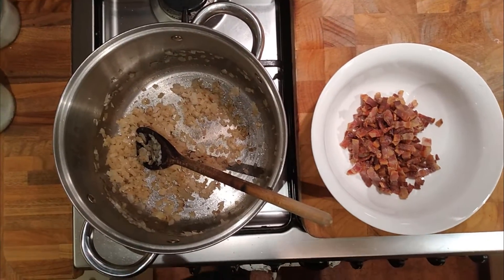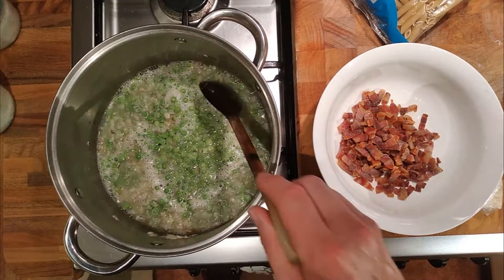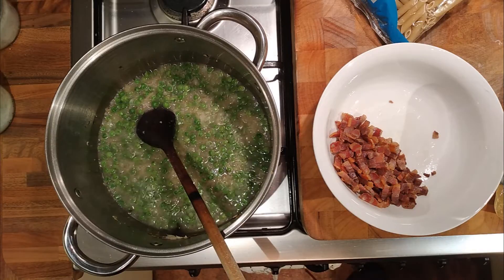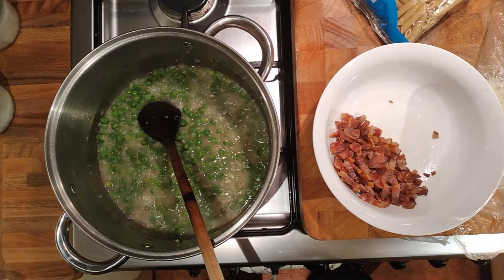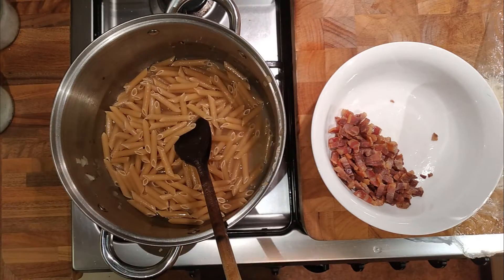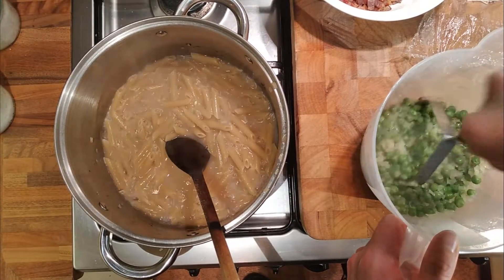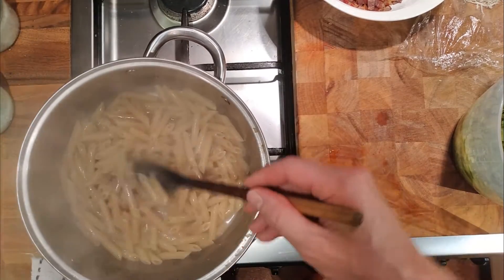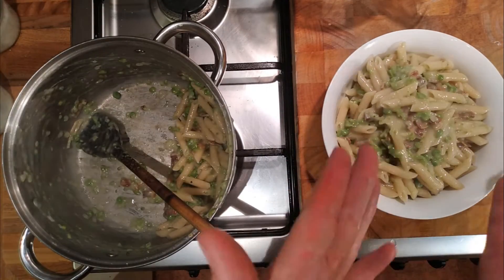Pea and Bacon Pasta £0.63 per portion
Limited budget, limited ingredients and as tasty as possible.

2 Portions £1.25
100g Bacon £0.15
125g/Medium Onion £0.10
200g Frozen Peas £0.20
400g Pasta Penne, Orecchiette, Macaroni £0.30
50g Hard Italian Cheese £0.50